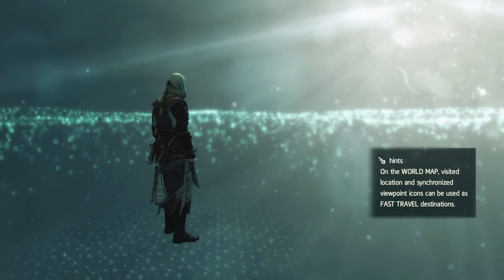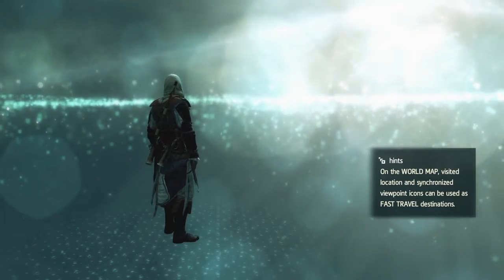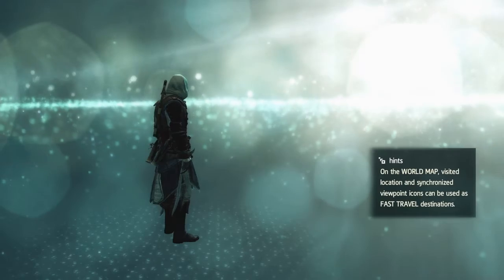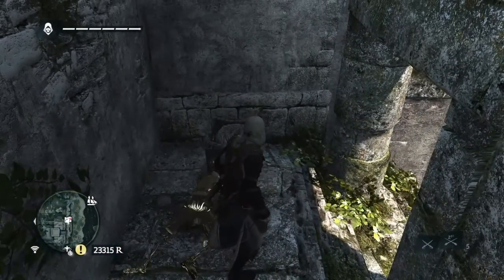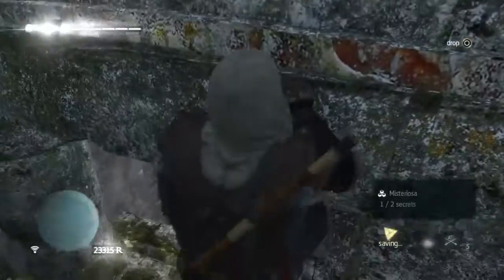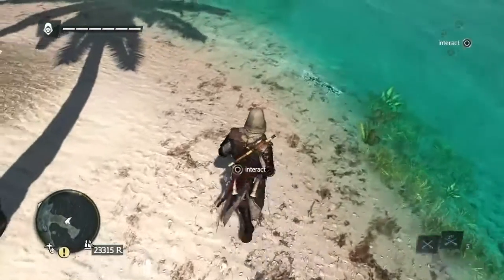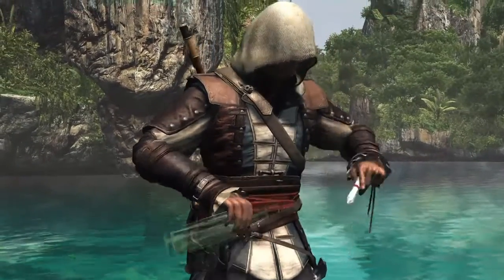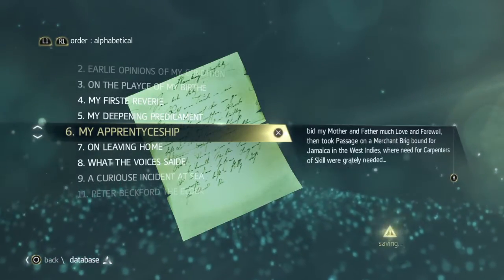Assassin's Creed IV - Black Flag 100% Walkthrough All Secrets Misteriosa